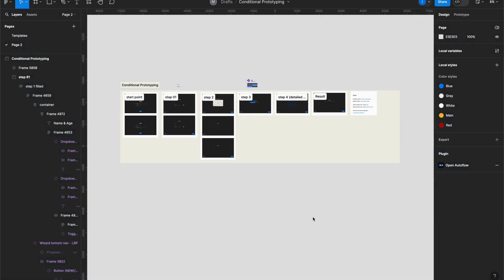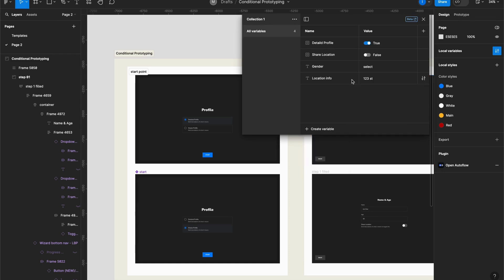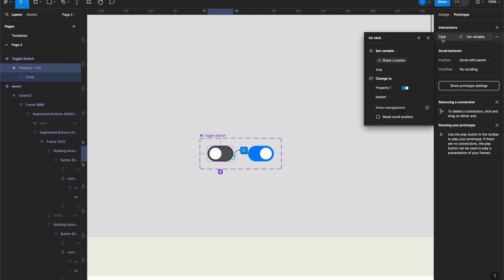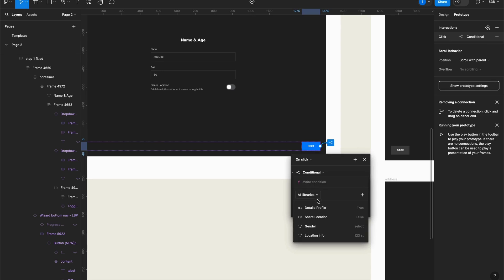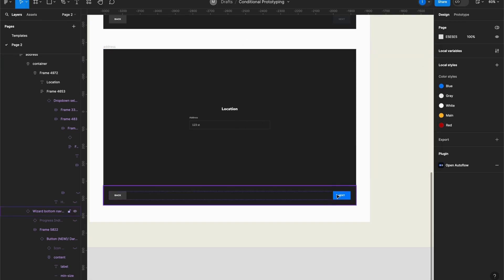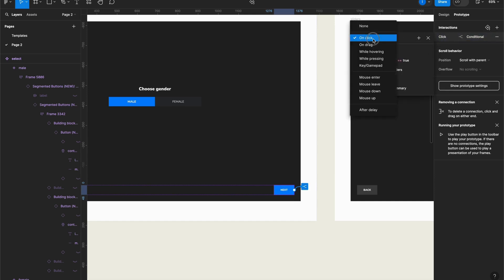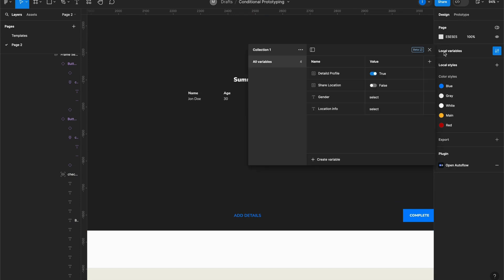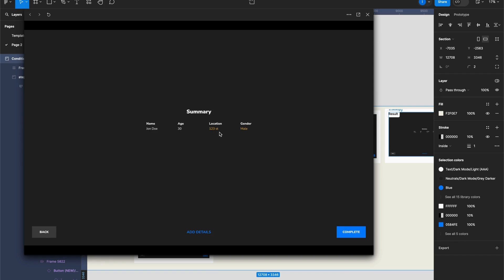Mastering Conditional Prototyping: A Step-by-Step Tutorial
Welcome to our in-depth tutorial on conditional prototyping! In this video, we'll guide you through the process of incorporating conditional logic into your prototypes.

You'll learn how to make your designs adapt to user input, creating dynamic and intuitive user experiences. Whether you're a beginner or an experienced designer, this tutorial will equip you with the skills needed to take your prototypes to new heights.

 Join us as we explore the principles and techniques behind conditional prototyping, and discover how it can revolutionize your design workflow.

Get ready to level up your prototyping game – let's dive in!"